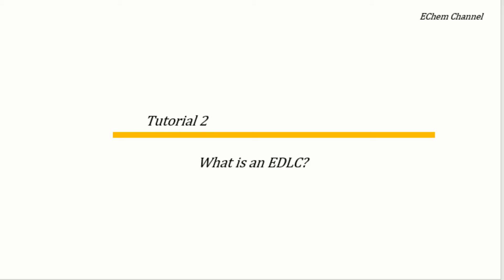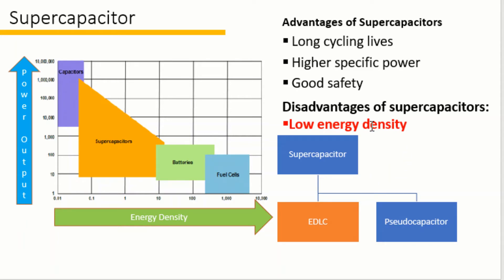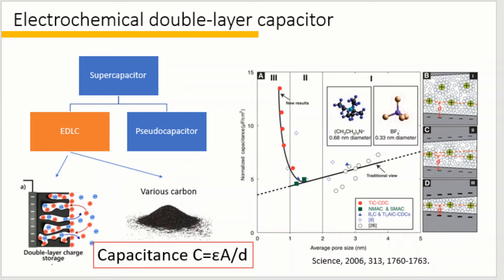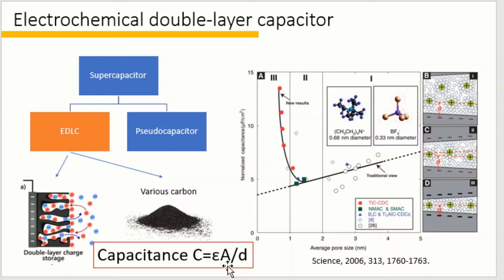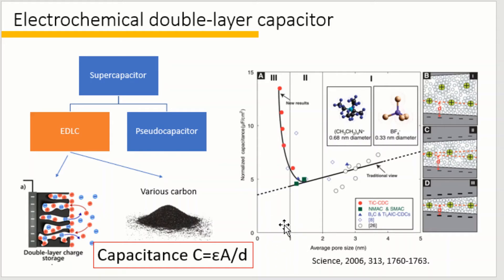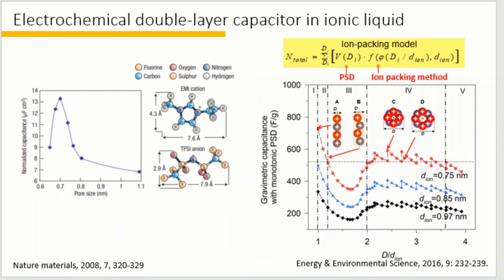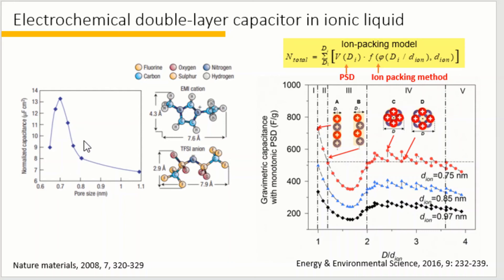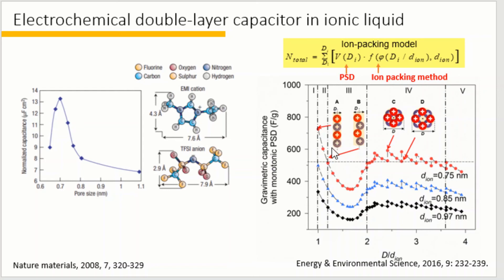Tutorial 2-Capacitance of electrical double-layer capacitor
In this video, we discuss the factors that will determine the capacitance of the electrical double-layer capacitor (EDLC).
The title video of the EChem Channel is credited to: Bilen Akuzum and Simge Uzun.
We are trying to better, always. So, for any other potential issue, please let us know. Thanks!